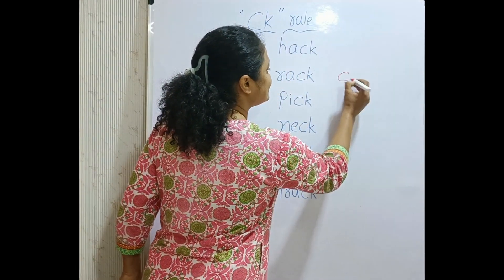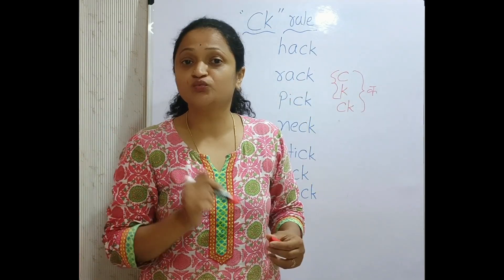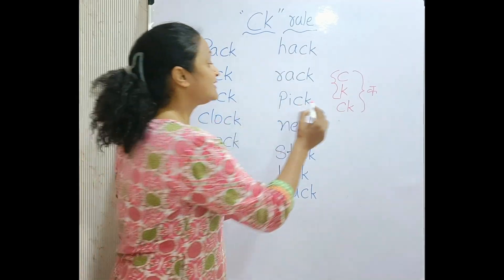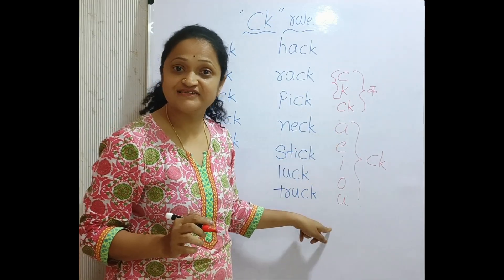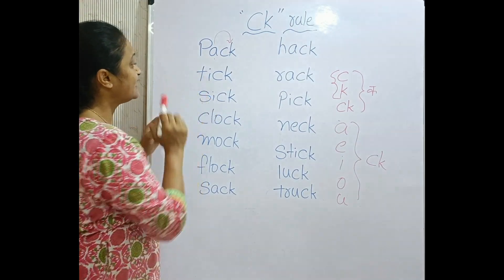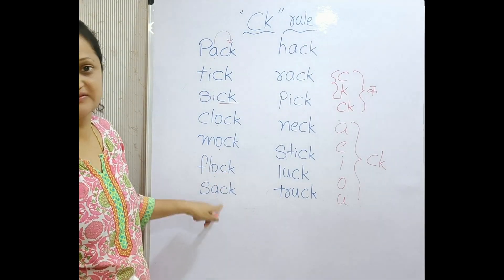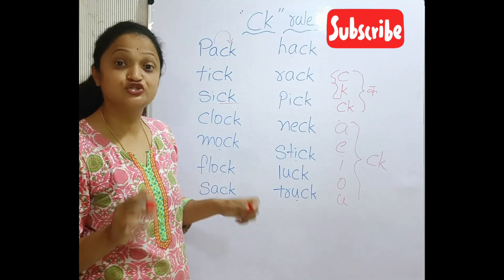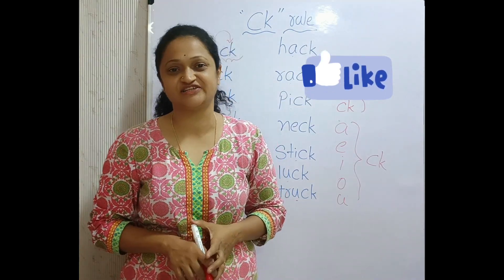"ck rule/when to use "ck"/spelling rules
what is CK rule
where to write CK
how to teach CK Phonics